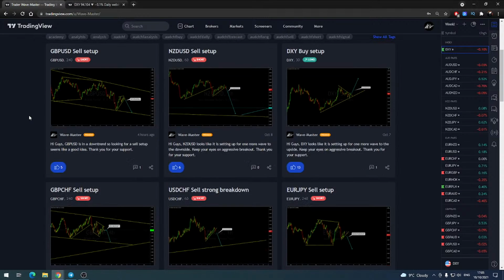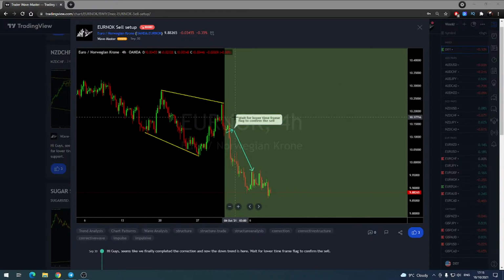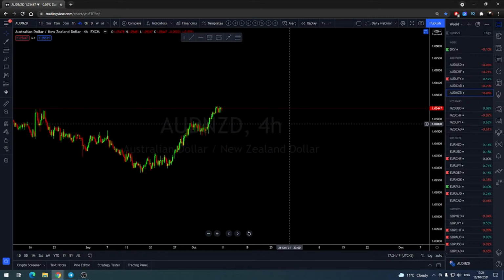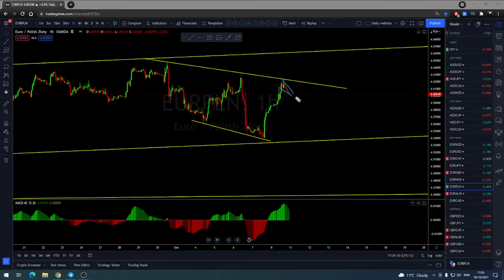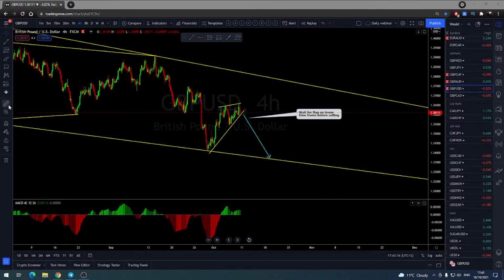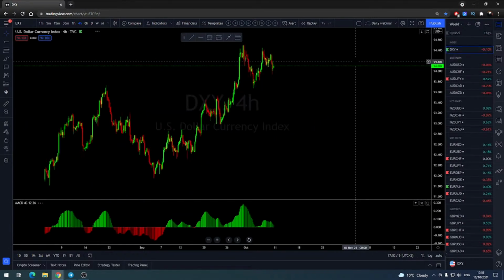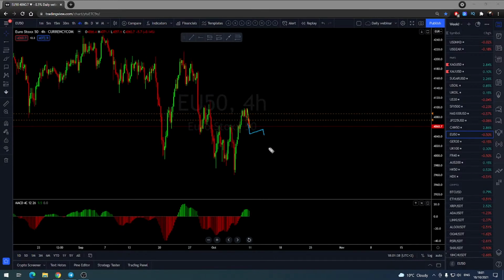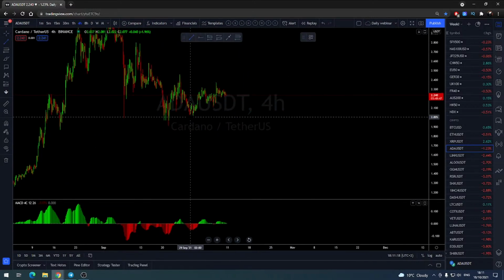Trading Education & Weekly Market Outlook for Forex Crypto Commodities and Stocks 10 - 17 October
Share the link with others, I would love you to help build this community of people worldwide who really want to go to the next level 🙌

Setups for a Day Trading  on Forex, Crypto, Stocks and Commodities market.

In this video I shared the setups with you for the upcoming week. You will learn about forex trading and you will learn about crypto trading. On crypto market I will show you the crypto analysis
and you will see best cryptocurrency to invest in 2021 or which  are the best cryptocurrency to invest in now. For analyzing the charts and predicting the upcoming wave  I use upgraded version of Wave Analysis. This strategy is easy to understand and it is totally without fundamentals. However if you don't over risk and follow the plan than there is noting to lose in this online business.

👇Best crypto trading course and best forex trading course.👇

Wave Master - Trade with World's Leading Academy